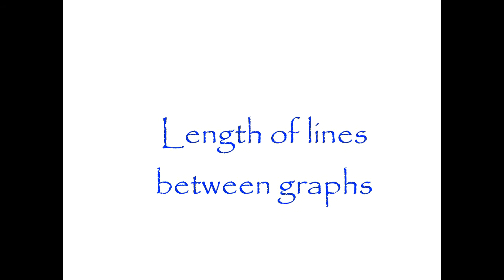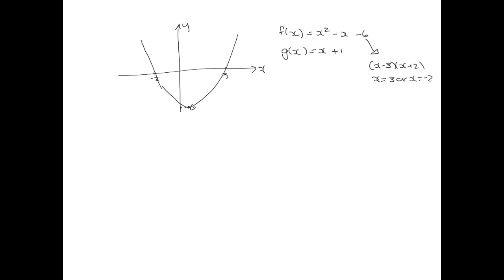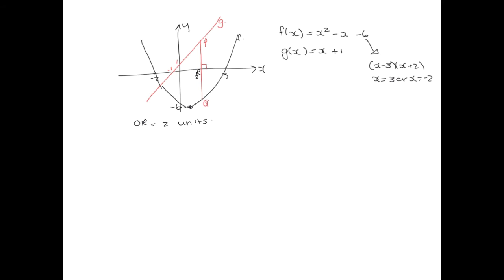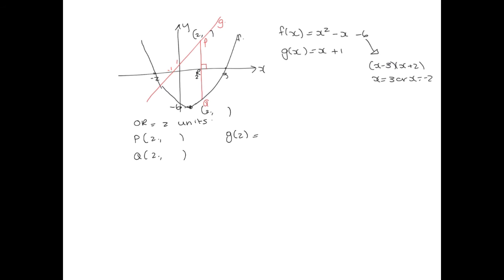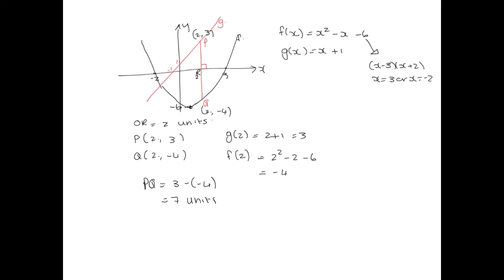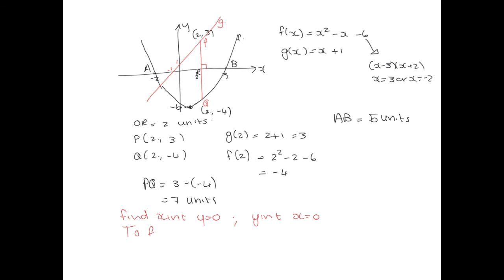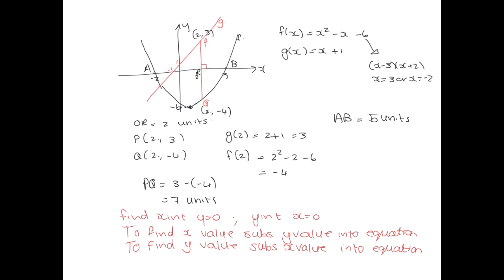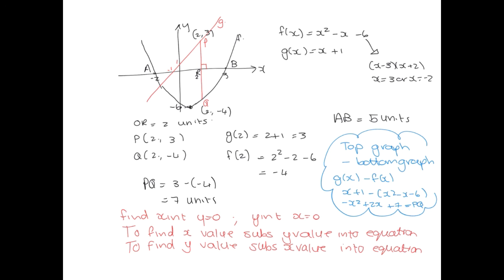video 2 mini set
this video explains how to find the length of lines between graphs and coordinates of points